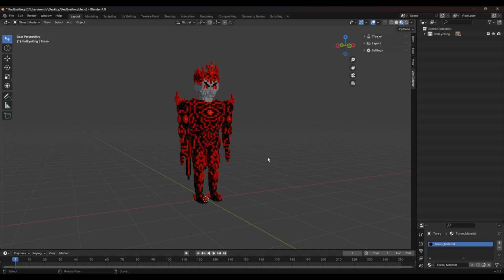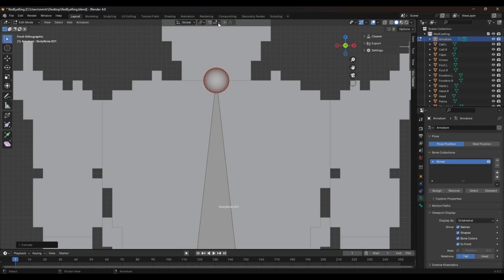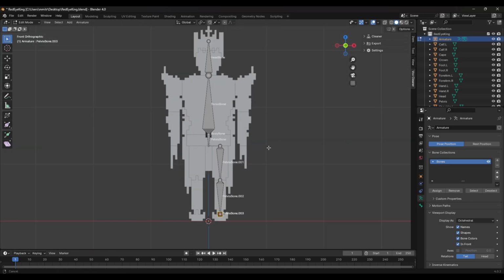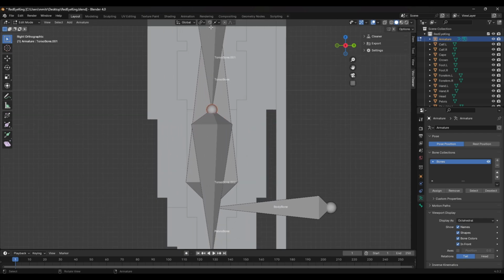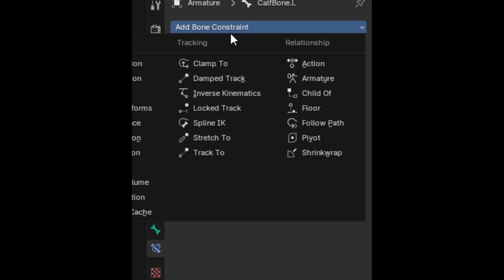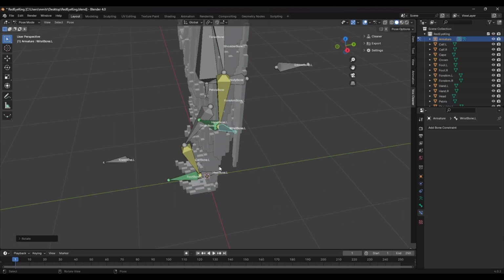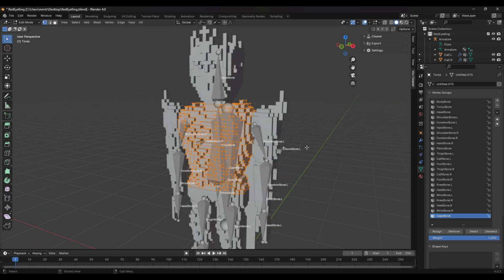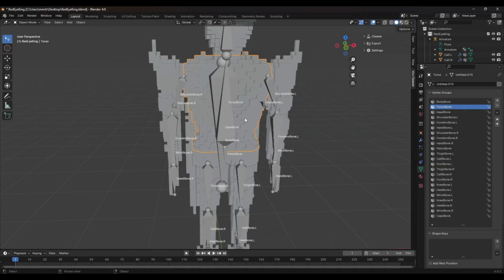MagicaVoxel to Blender to Unity (part2)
MagicaVoxel to Blender to Unity.
Part2:
How to set up a character rig with Kinematics.
How apply voxel model onto the Armature.
Everything is done in Blender!!!

Timestamps:
00:00 Intro.
00:23 Creating Armature.
02:33 Armature Limbs.
05:38 Kinematics.
08:39 Parenting The Rig.
09:40 Assigning Limbs To Bones.
10:56 Results.
11:55 Outro.